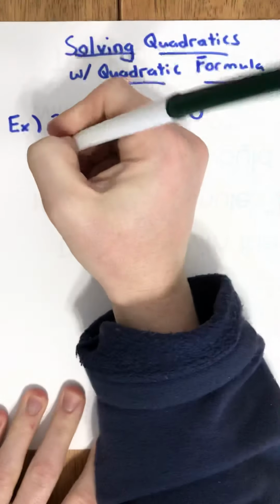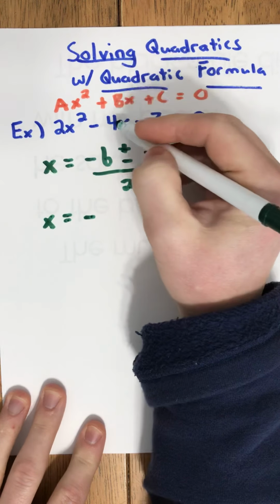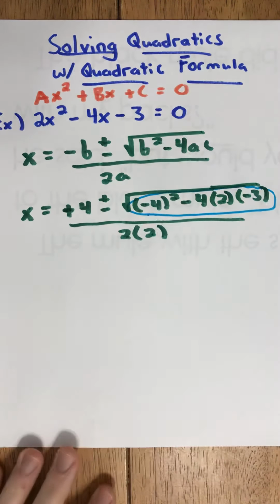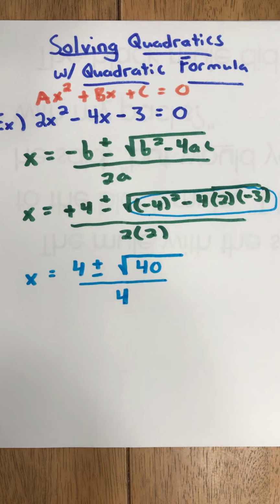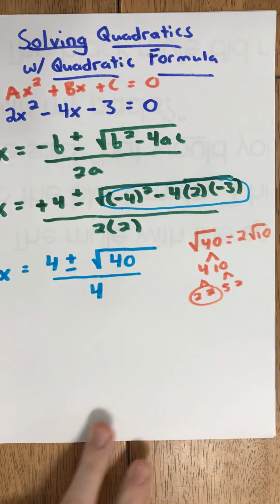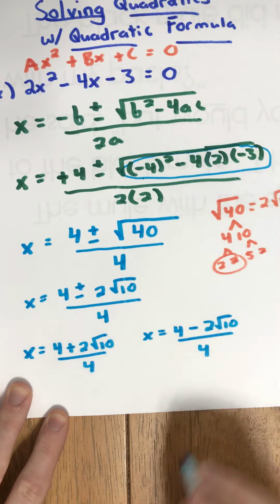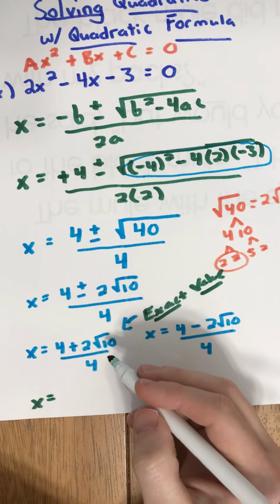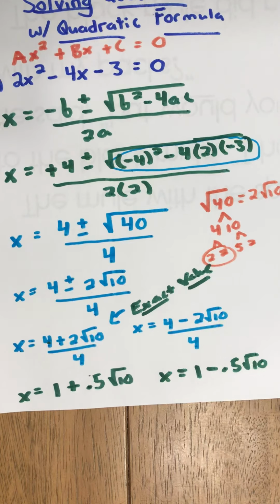Quadratic Formula with simplifying Radicals